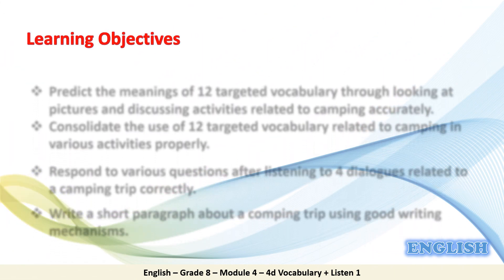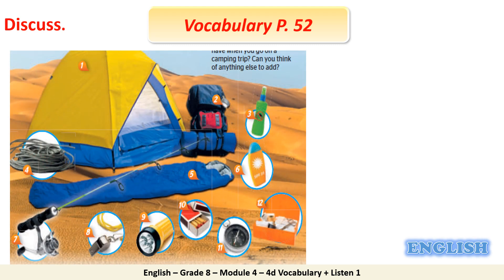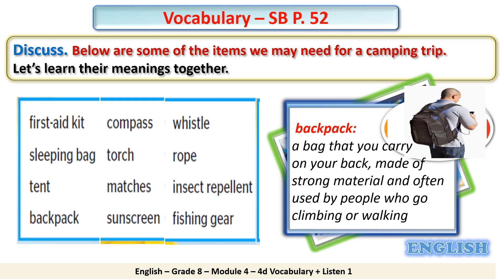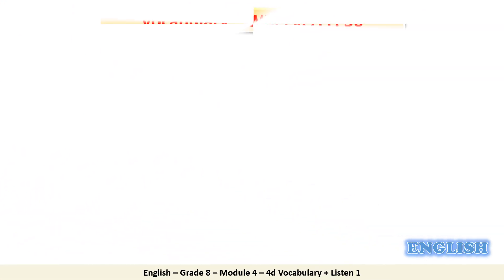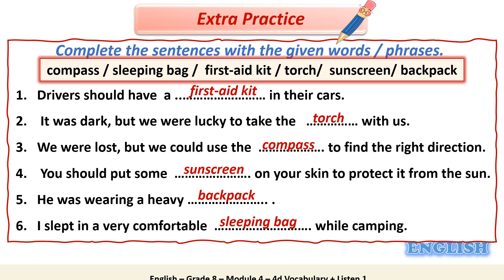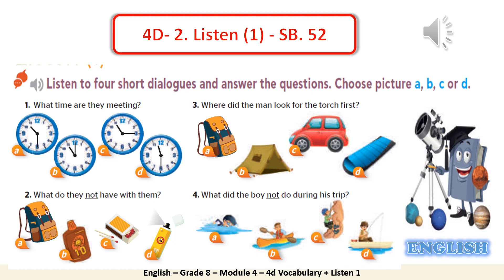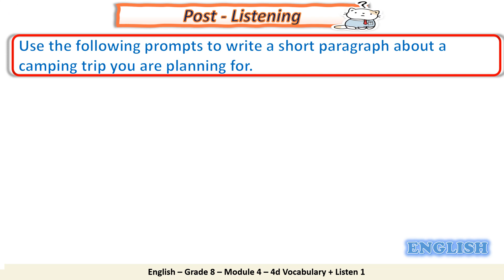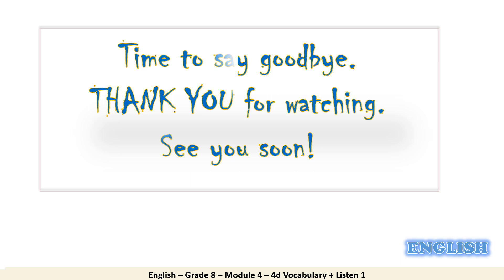Grade 8 English 4d Vocabulary + Listen 1